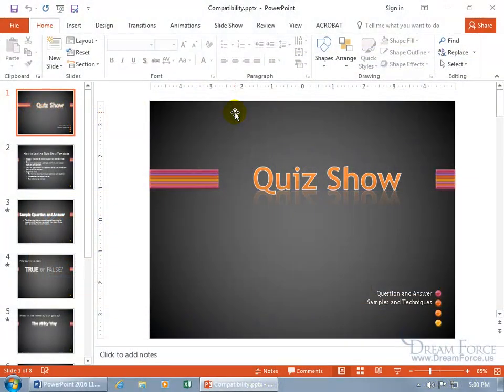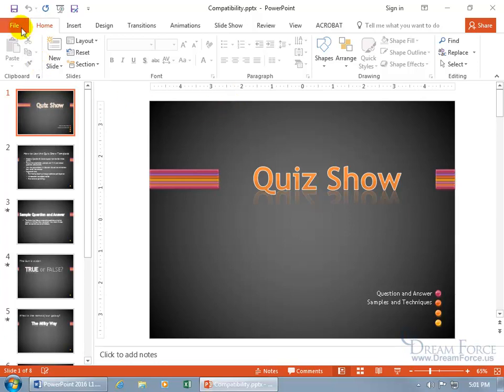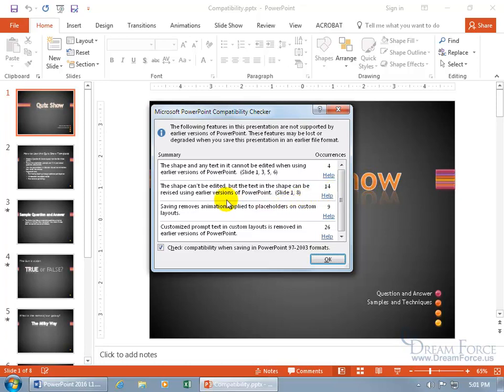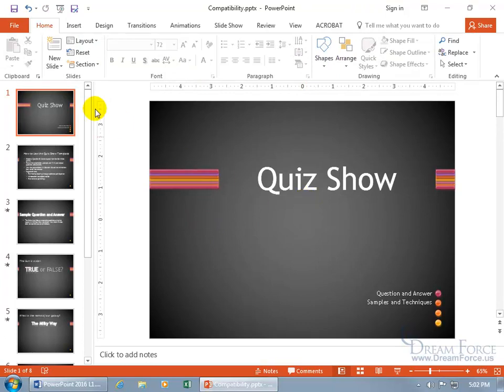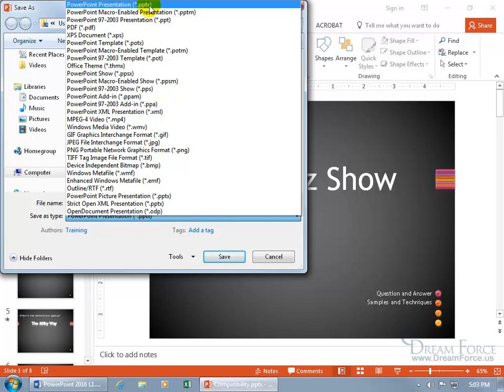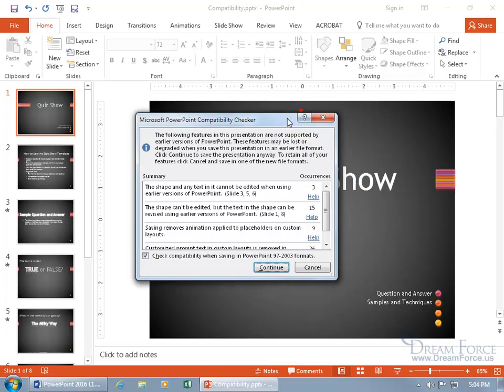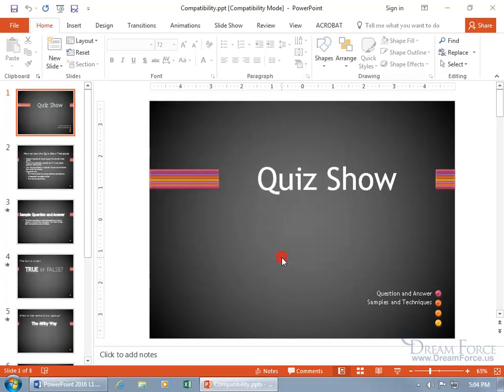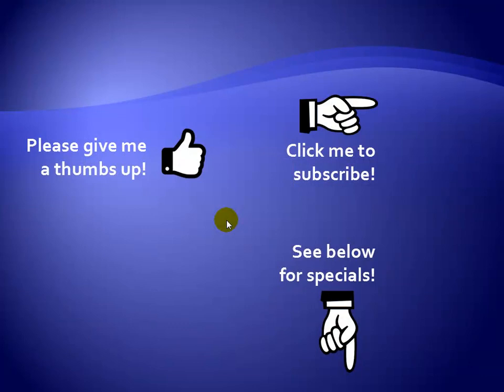Microsoft PowerPoint 2016: Compatibility Checker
Microsoft PowerPoint 2016 training video on how to check the compatibility of the current version of PowerPoint when converting it to an earlier version of PowerPoint.  For example, some features in PowerPoint 2016 may not appear, or function in earlier versions, and the Compatibility feature will check to see what current PowerPoint features won't convert.